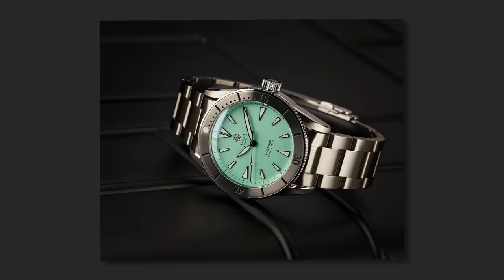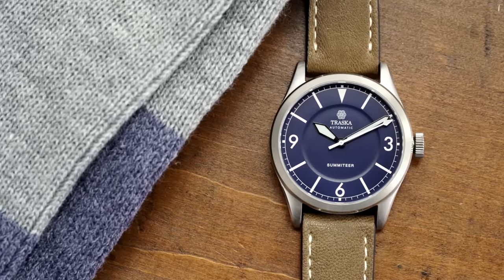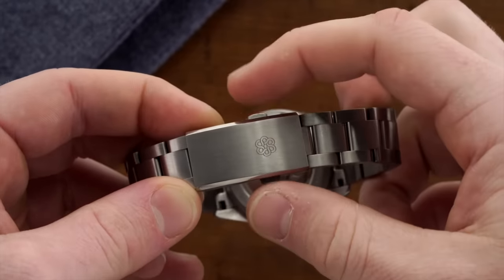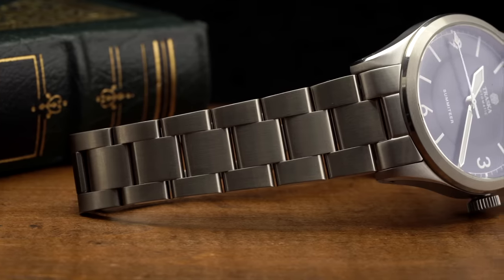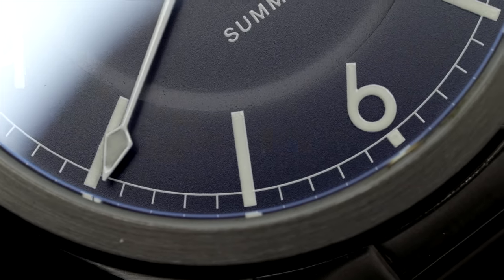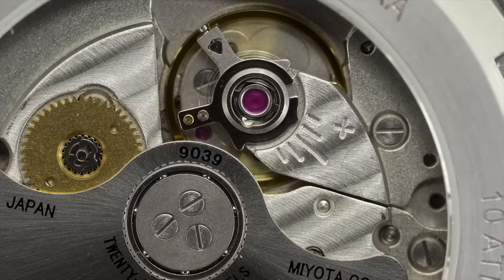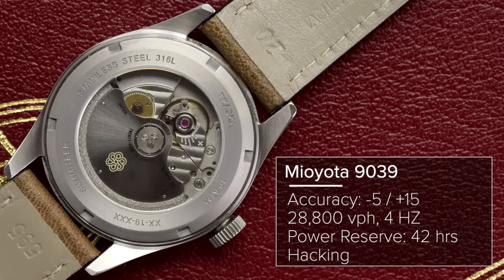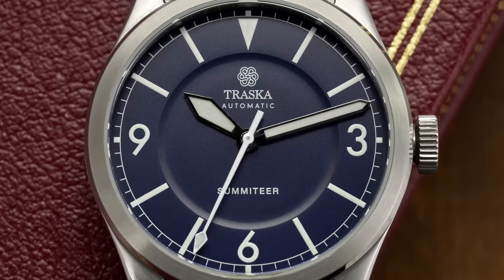A GREAT Budget Everyday Watch With An Awesome Scratch Resistant Case | Traska Summiteer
In this video, we look at a microbrand that has been on my radar for some time with their great designs and intriguing prices, Traska.  With their latest release, the Summiteer.  A great looking everyday watch that checks off many of the boxes and brings forth a really impressive scratch-resistant case.  Overall, probably my favorite microbrand watch I have reviewed this year.